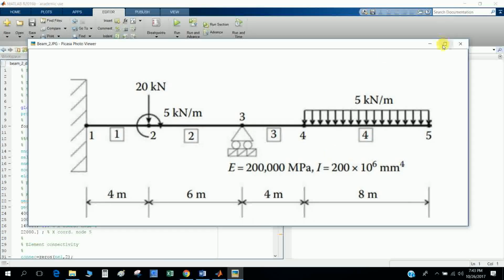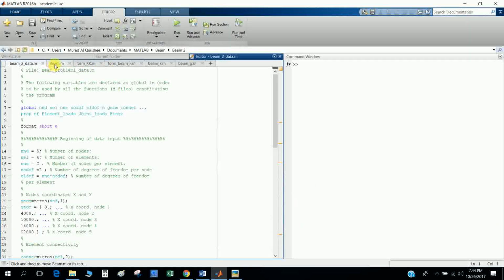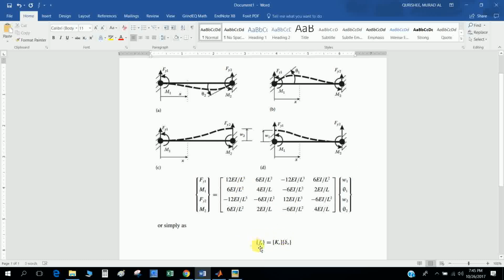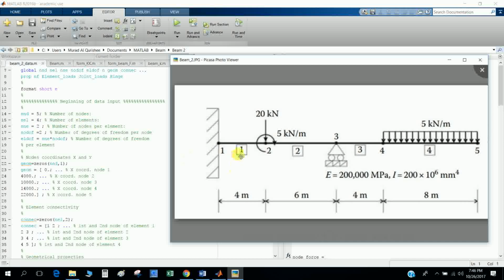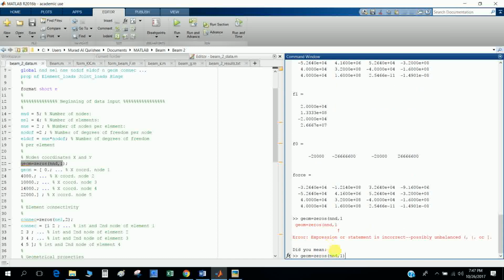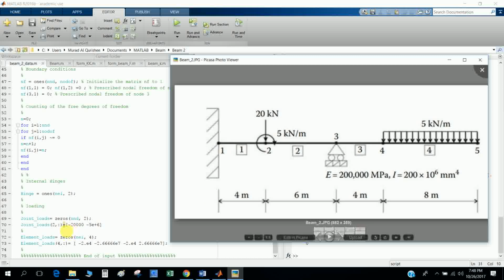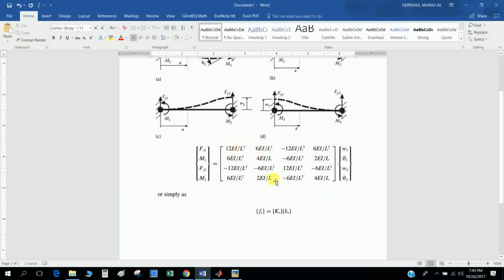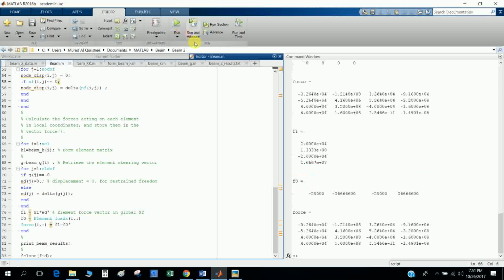Solving Beam problem in MATLAB- part2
In this tutorial, I discuss how to solve beam in MATLAB.
If you need the code, please give a comment.
References Book: book "Introduction to Finite Element Analysis Using Matlab and Abqus" by Amar Khennane